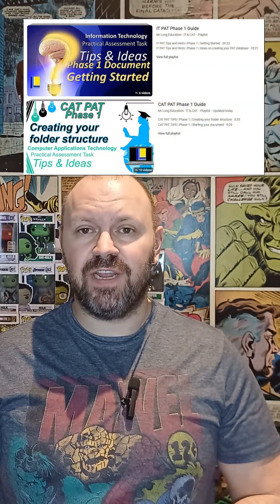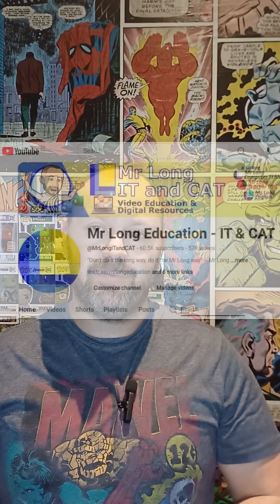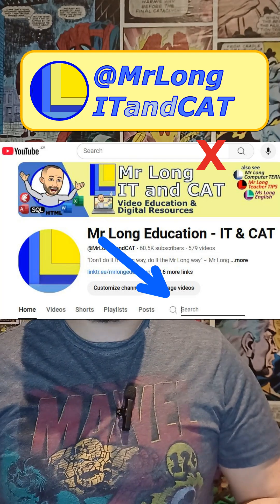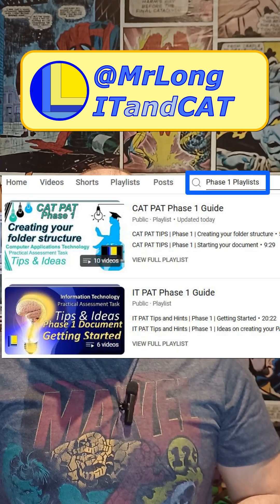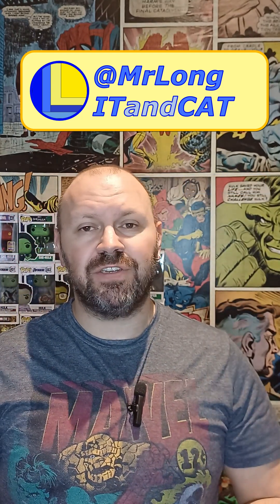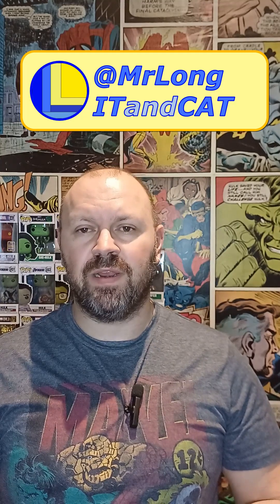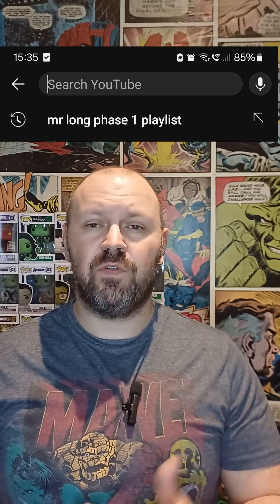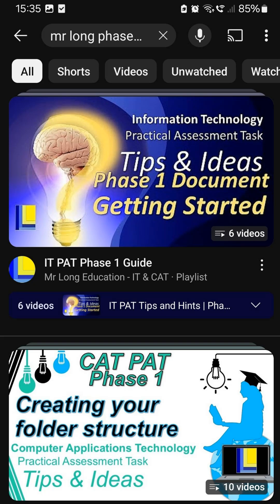Playlists for your PAT Phase 1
You should be well on your way with your Phase 1 for both Computer Applications Technology and Information Technology PAT. I have created playlists for both your CAT PAT Phase 1 and your IT PAT Phase 1 that will take you step by step through everything you need to know i order to get the most marks for your Phase 1. Go check them out and share with your class!